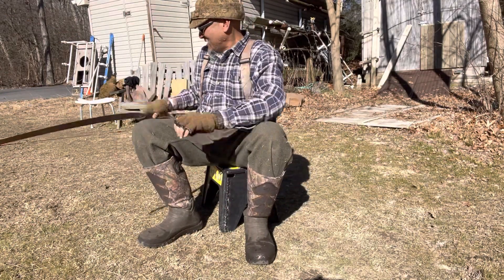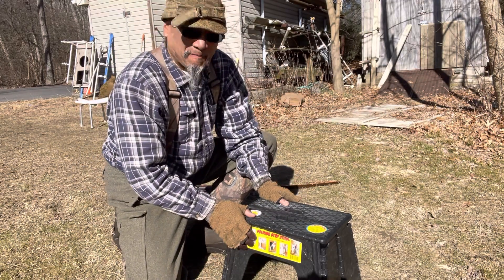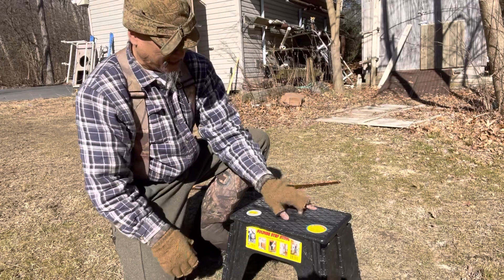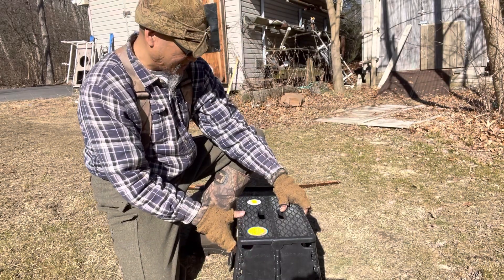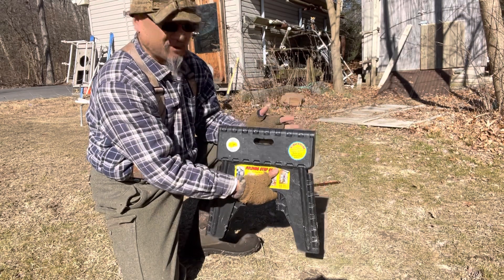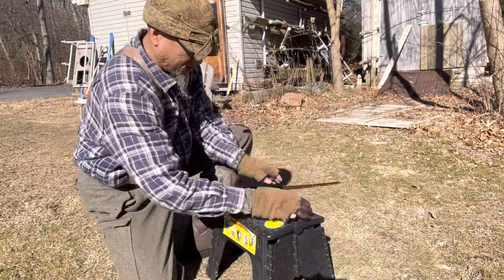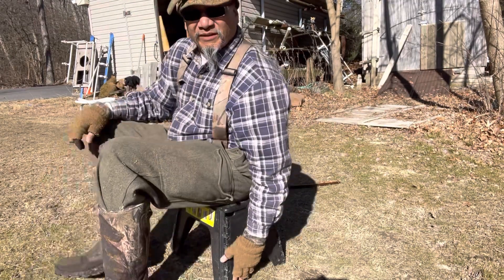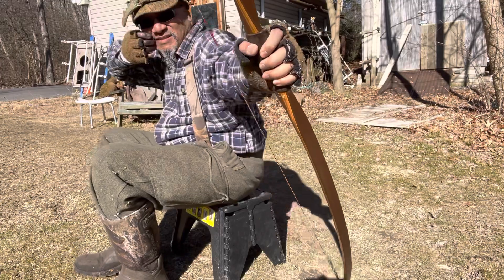Folding step stool another seating option.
Quick view of a stool I hope to use hunting someday. Thought others might find this option interesting.